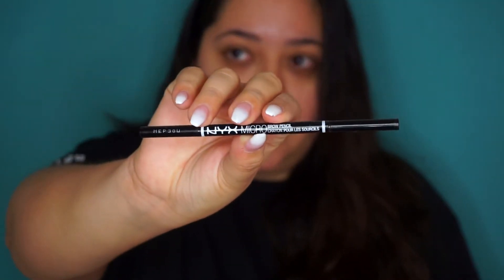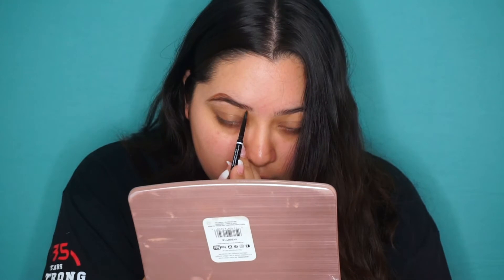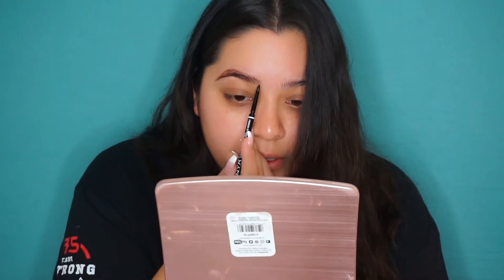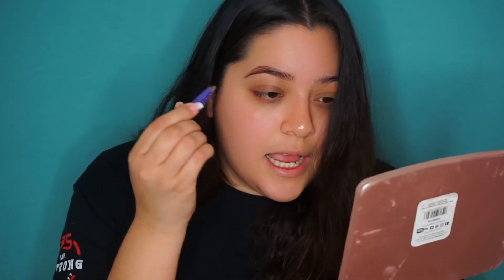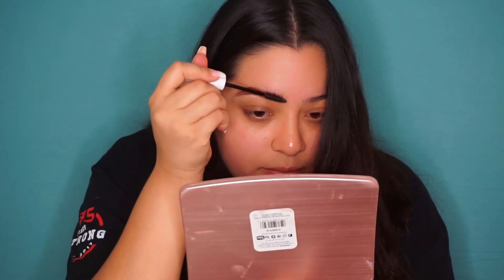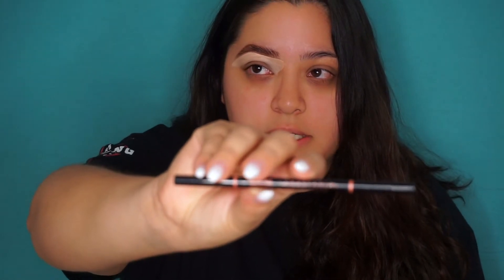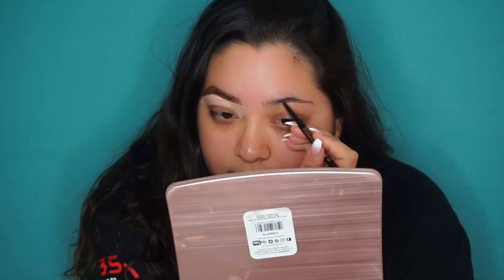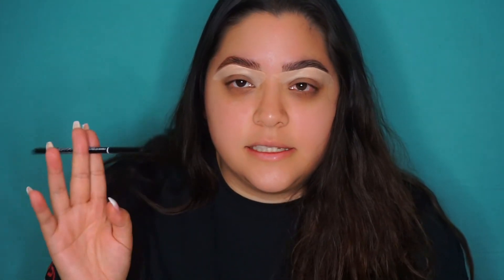HOW TO: EYEBROWS FOR BEGINNERS | ABH V. NYX | Nikki Valenzuela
Hey guys, todays video is an eyebrow tut and a little ABH VS NYX action!

SMALL YOUTUBERS WHERE YOU AT?! LETS SUPPORT EACH OTHER :)